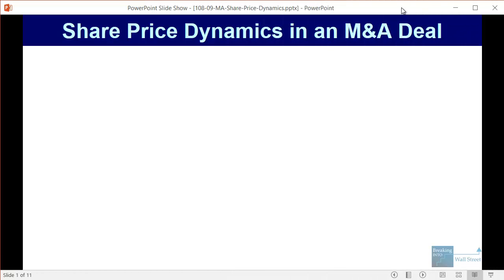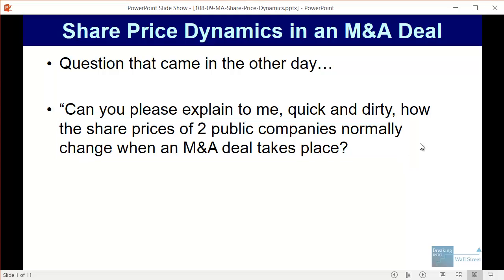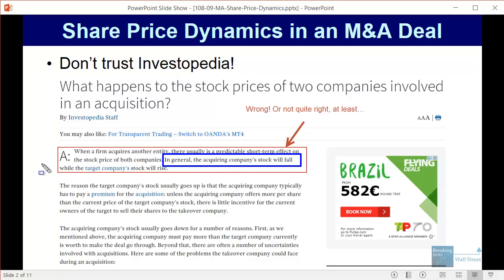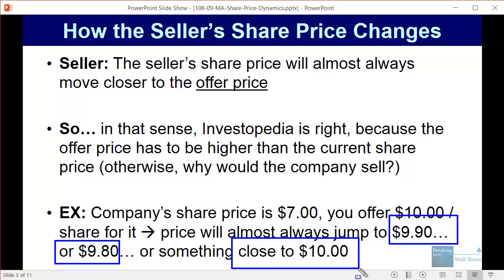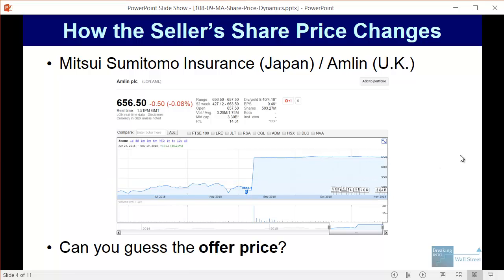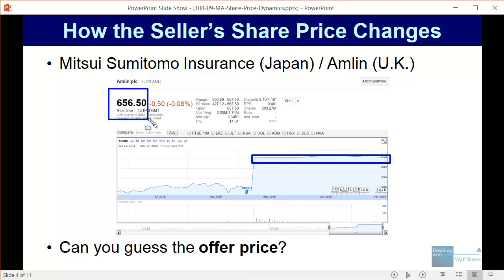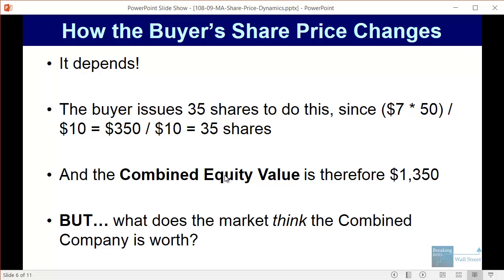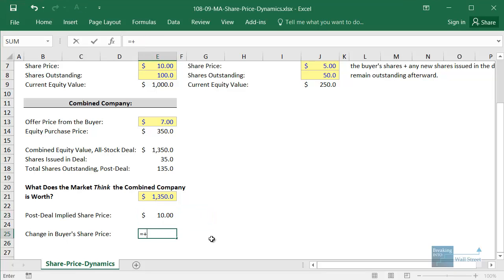Share Price Dynamics in M&A Deals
In this tutorial, you’ll learn how the buyer’s and seller’s share prices change when M&A deals are announced and when they close. You’ll also learn a simple rule of thumb you can use to predict how a buyer’s share price might change.

Table of Contents:

1:48 How the Seller’s Share Price Changes

3:55 How the Buyer’s Share Price Changes

10:16 Facebook / WhatsApp Example

12:01 Recap and Summary

Lesson Outline:

Question: “Can you please explain to me, quick and dirty, how the share prices of 2 public companies normally change when an M&A deal takes place?

Basically, how can I tell which share price will go up and which will go down?”

Answer: It’s easier to explain this for the seller in an M&A deal, so we’ll start there and then go into what happens to the buyer.

The Seller

The seller’s share price will almost always move closer to the offer price.

EX: The company’s share price is $7.00, you offer $10.00 / share for it – the price will almost always jump to $9.90… or $9.80… or something close to $10.00.

This is because the seller is now worth close to whatever you’re offering for it. It won’t be exactly $10.00, though, because there is a chance the deal may not close.

The Buyer

The buyer’s share price depends on how much the market thinks the combined company is worth afterward.

EX: The Buyer has 100 shares outstanding at $10 per share, for an Equity Value of $1,000.

It then offers the seller $7 per share for its 50 shares in an all-stock deal.

How does the buyer’s share price change?

It depends!

The buyer issues 35 shares to do this, since ($7 * 50) / $10 = $350 / $10 = 35 shares.

And the Combined Equity Value is therefore $1,350. There are now 135 total shares outstanding, since the buyer’s share still exist, the seller’s shares disappeared, and 35 new shares were issued.

BUT… what does the market think the Combined Company is worth?

If it thinks the combined company is worth more than $1,350, the share price will increase because the # of shares outstanding is fixed – so the share price must go up.

But if it thinks the combined company is worth LESS than $1,350, the share price will decrease because the # of shares outstanding is fixed – so the share price must go down.

So if the combined company is worth:

$1,350: The buyer’s share price stays the same.

$1,400: The buyer’s share price increases!

$1,300: The buyer’s share price decreases!

So it depends heavily on market sentiment, and the buyer’s share price could “flip flop” quite a bit over time before the transaction closes.

A good real-world example of this is the Facebook / WhatsApp deal – Facebook’s stock price rose, fell, and then rose again in between when the deal was announced and when it closed, all based on investor sentiment.

Your Homework Assignment

What happens in a 100% cash or debt deal?

We simplified it here to look at a 100% stock deal, but how do these share price dynamics change when the buyer uses cash or debt or some combination of those instead?